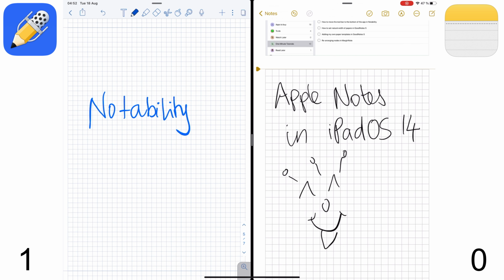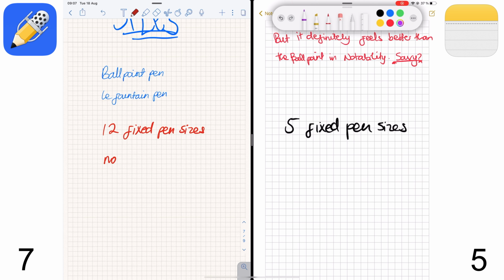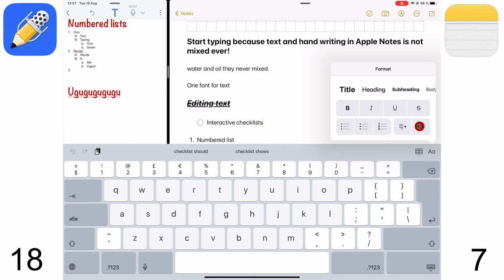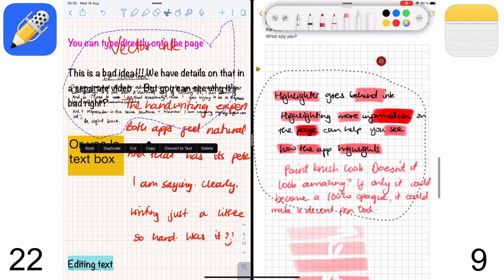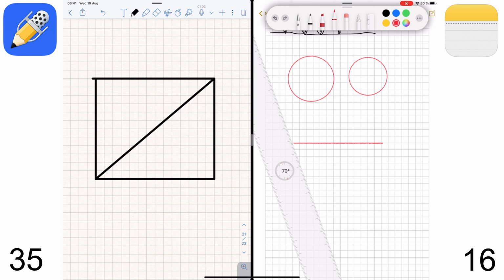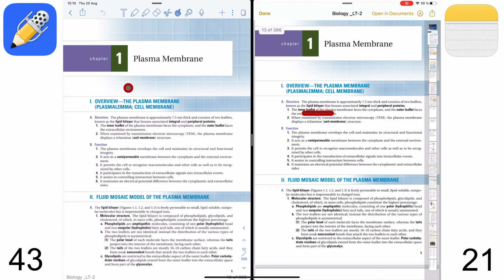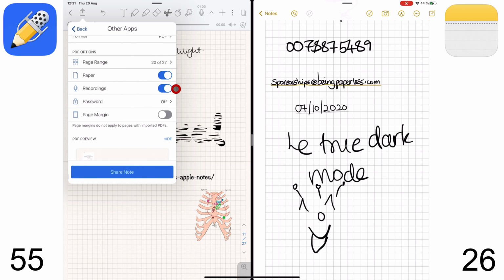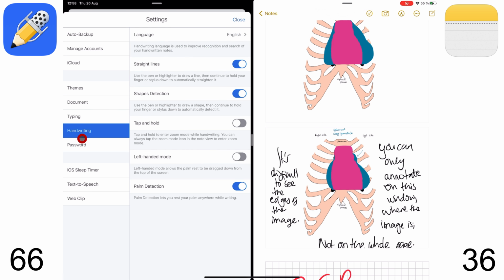Notability vs Apple Notes in iPadOS 14 (Public beta)| Digital Productivity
Time Stamps

Pricing 1:13
Creating a new notebook 1:40
Pen tool 3:55
Zoom tool 5:09
Highlighter 8:31
Text tool 5:31
Tables 19:55
Eraser 9:06
Lasso tool 9:30
Adding Photos 14:25
Shapes tool 13:13
Scanning documents 12:34
Page scrolling 15:31
OCR & search tool 18:00
Data detection 20:14
Multi-tasking 16:21
Dark mode 18:56
PDF reading 17:10
Presentation mode 19:37
Unique features 19:19
Exporting options 20:25
Collaboration 21:22
User interface 21:35
App size 21:58
Organization 22:21
Universal search 22:46
App settings 23:43